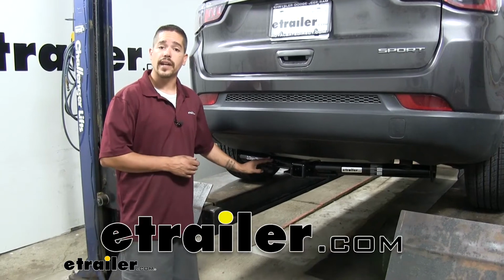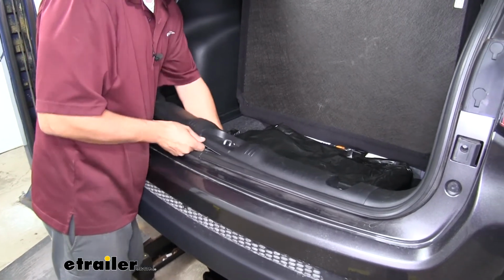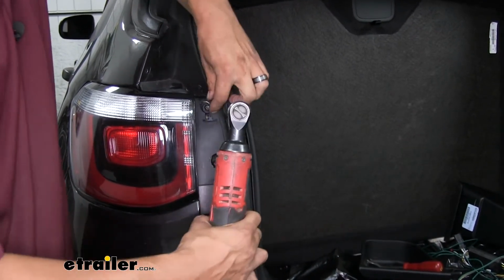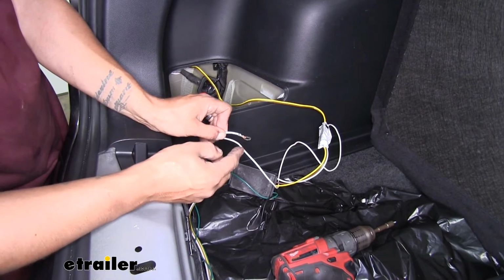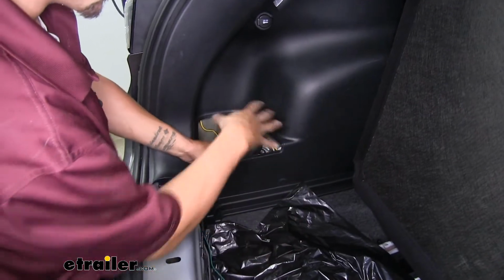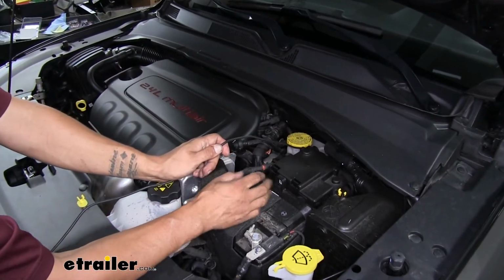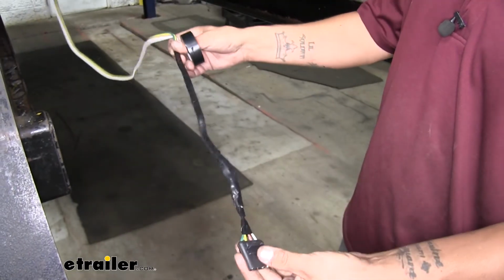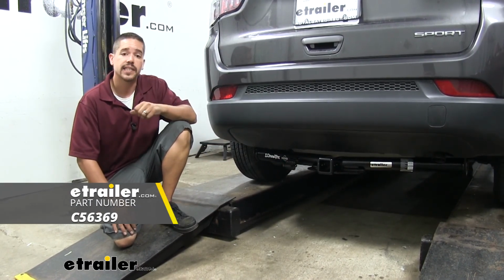etrailer | Curt T-Connector Vehicle Wiring Harness Installation - 2018 Jeep Compass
Rob:                Rob here at etrailer.com, and today you're going to be taking a look at the Curt T-Connector Vehicle Wiring Harness on our 2018 Jeep Compass. Now, our Curt wiring harness is going to provide us with a four-pole flat trailer connector so we can have all the required lights to safely and securely get down the road with our trailer, like our taillights, our turn signals, and our brake lights.Now, on our application, we decided to mount our wiring on the outside using a four-pole bracket. That way, it's easily accessible when we hook up our trailer. However, keep in mind that the current wiring is designed to stay on the inside of the vehicle until you're ready to use it, but it's not that hard to get it on the outside, especially if you want it by your receiver tube. And the wiring is going to come with a dust cover. And if you do mount it on the outside, that's a really nice thing.

It's going to keep all that dirt, debris, and moisture out of the connector whenever we're not using it.Now, the really nice thing about our wiring is we're not going to have to cut or splice into our factory wires. I know a lot of customers really don't want to do that, especially to a newer vehicle, and I don't blame you. But it's going to be a super simple installation. We can pull our taillights out, and instead of cutting anything, we're just going to have a T-connector that going to plug in line with our taillights. That way, it'll take the signal and it'll go to the converter box, which is going to convert that signal to a working signal for our trailer.

But it's also going to protect our Jeep. In case there was a problem on the trailer end, it's not going backfeed and cause me problems with the electrical system. Not to mention that our wiring is going to be fuse-protected as well, so we are going to have to run a wire from the converter box up to the positive post on the battery.But now that we've seen what our wiring looks like and gone over some of the features, let's walk through the installation together. To begin installation, we want to open up our rear hatch. We're going to need to remove our rear threshold, so we'll come to where our tie-down hooks are, I'm going to flip the hooks out of the way, and then at the very back here where that little indentation is, just take a flat blade screwdriver or something small, and you want to pop that cover open, and that'll expose the fastener holding it in place.I'm going to grab a T40 Torx bit.

I'm going to pull that cargo tie-down out. We're going to pull out the one on the other side as well. Now, if we open up the floor covering, we can get access to the bolts that are holding our threshold in place too. We'll have one in the very center, and then one on each corner. We're going to grab a T25 Torx bit and pull those bolts out.

We're going to grab the very corner and bottom of the threshold panel, we're going to lift upward, and you'll hear the clips popping loose. You just want to start working your way across.And once you have it loose, you want to be really careful not to pull too hard because we're going to have a sensor back here for our lift gate. Now, it's just held on by a couple of posts and these rubber plugs, so we can pull the rubber plugs off. Make sure you hold onto them. And then we can slide that sensor down and we can set the panel aside where it's not going to get damaged.Now, on the driver's side, we're going to have this little pocket right here. We can actually just lift up and set it aside. We'll go ahead and pull the passenger side out as well. But then we'll come to the edge of our panel here, and I'd suggest using a plastic trim panel tool, or just using your hand, you're going to want to scuff up the material, but you want to come underneath the panel, and you want to start working your way towards the side, and prying against the panel should get the clips to release. You can hear one of them popping. We're just going to work our way up until we can get that panel to loosen up and we have a little bit more room to work with.Now, if we come to that cubby hole on the driver's side, we should have a little rubber grommet that we're barely going to be able to see right on the edge of where the opening is. That grommet is going to go outside to our taillights. So I'm going to grab the grommet and pull it to the inside of the vehicle. So we should have ki